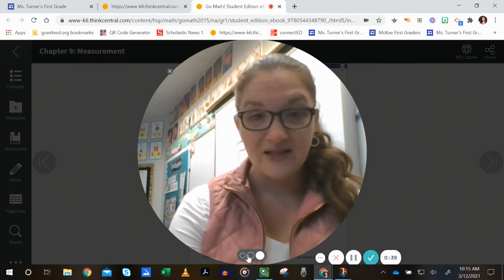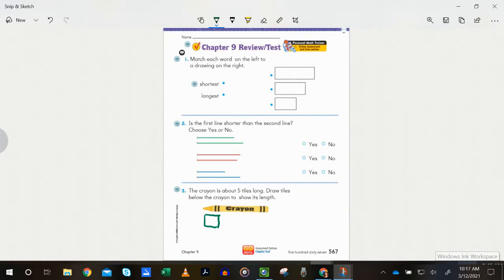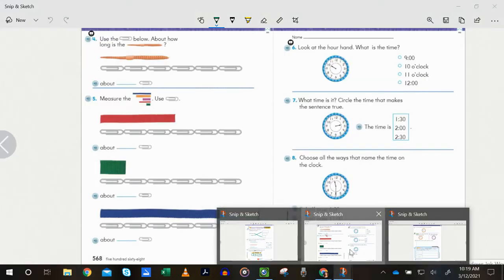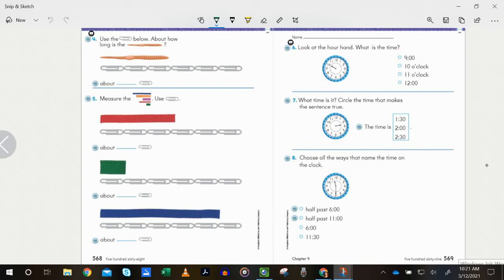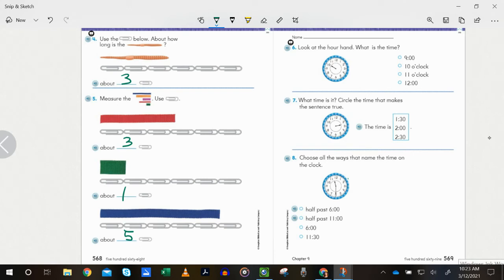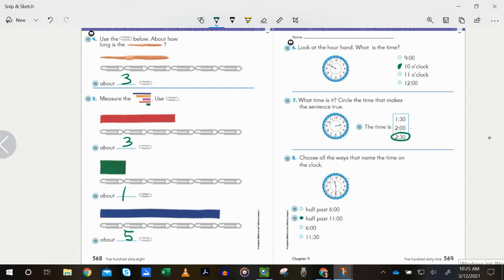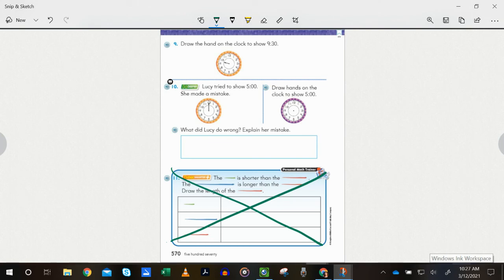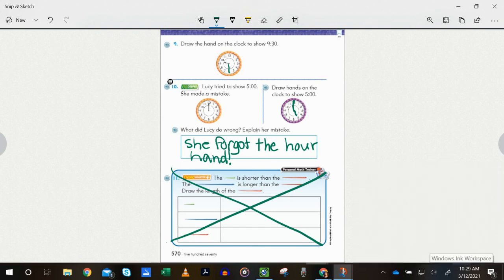GoMath! Chapter 9 Review/Test